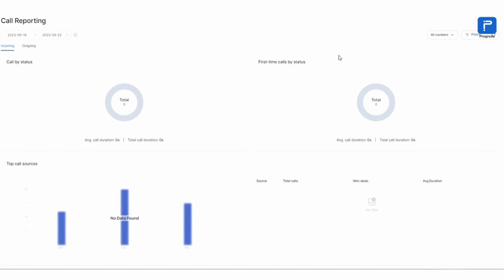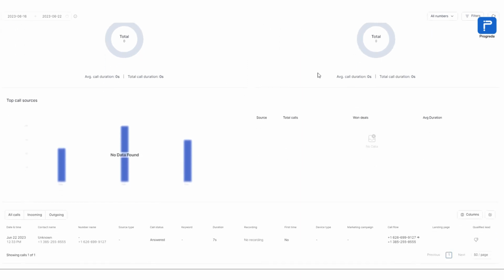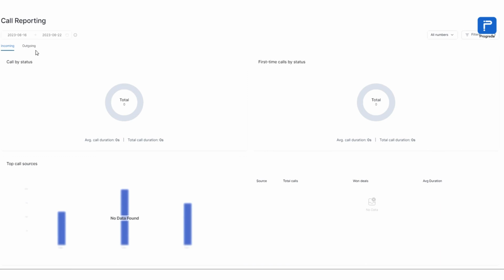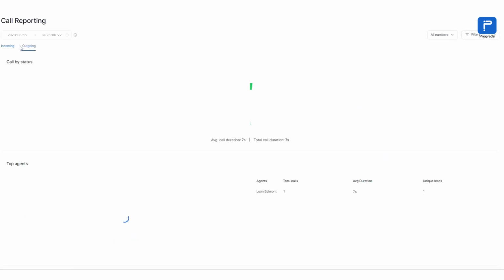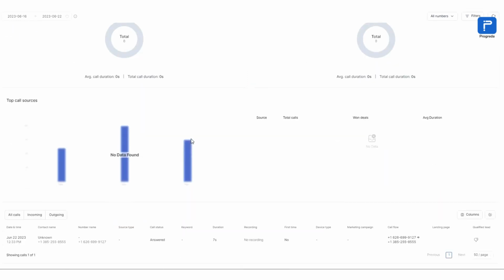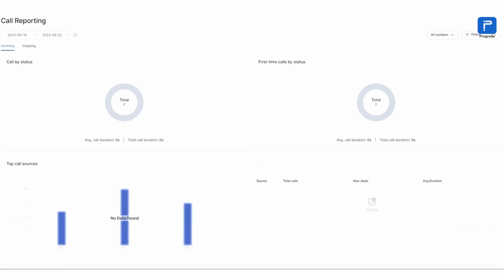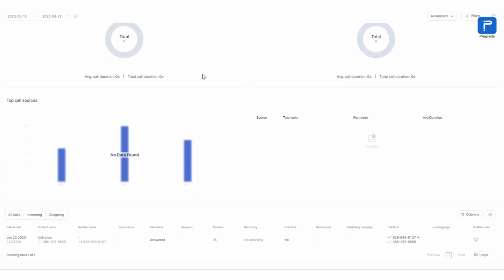Mastering Call Reporting with Progreda's Advanced Data Points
Unlock the full potential of call reporting with Progreda's advanced data points in this detailed tutorial. We'll guide you through the intricacies of Progreda's features, empowering you to extract meaningful insights from your call data. Stay ahead of the curve with our step-by-step walkthrough, ensuring you master the art of data-driven decision-making in your call reporting endeavors. Progreda is your partner in advanced analytics for unparalleled business intelligence.